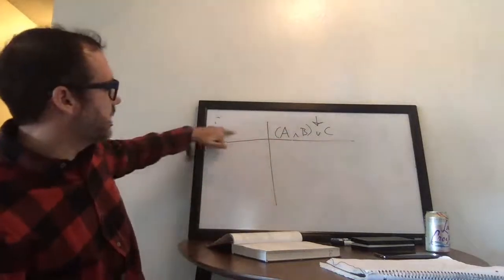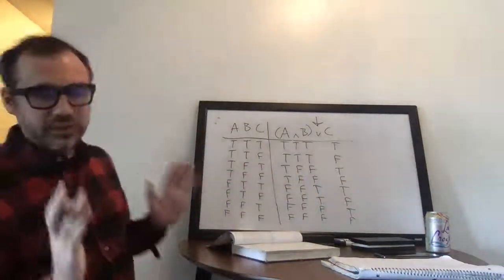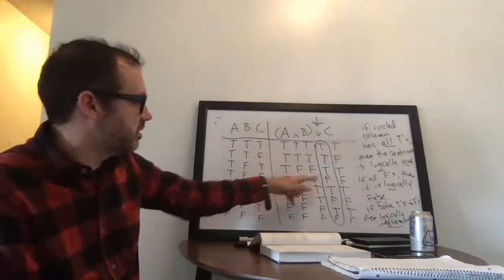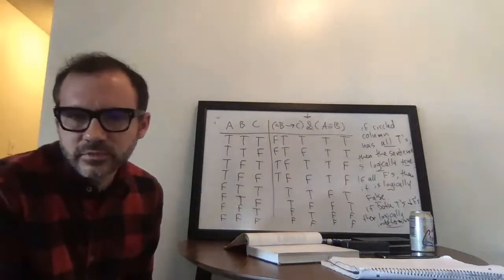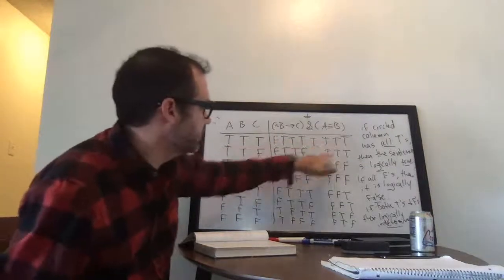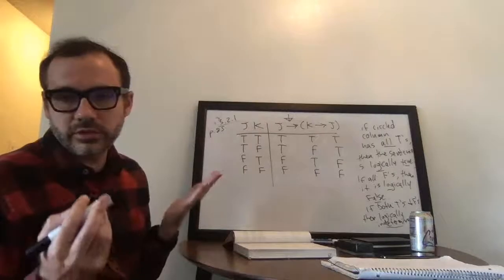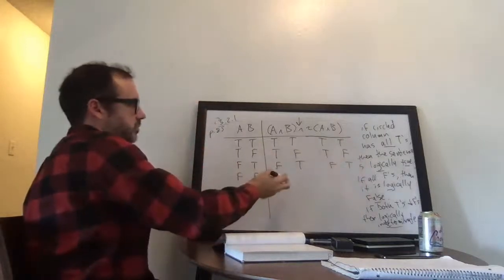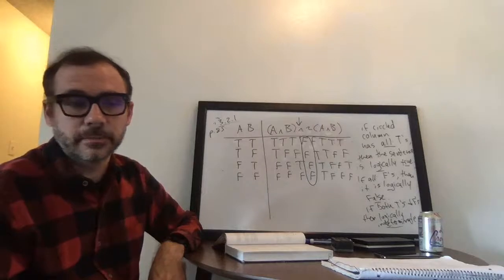CSUF LOGIC 9/28/20 11:30-12:45